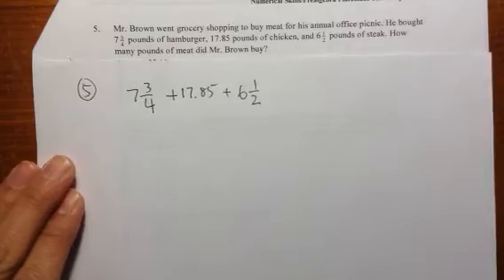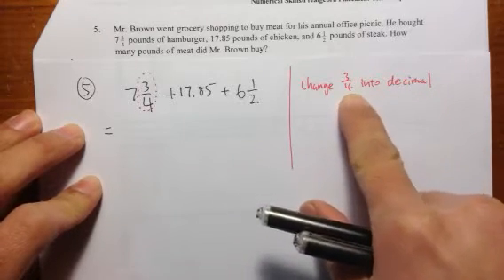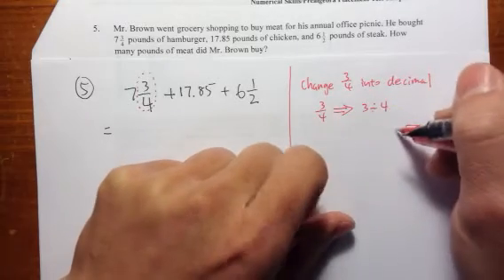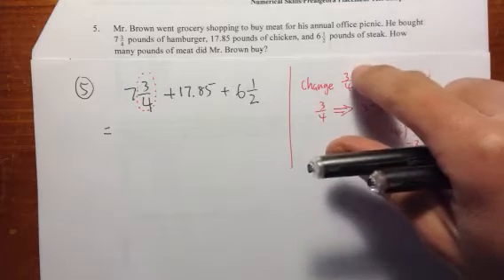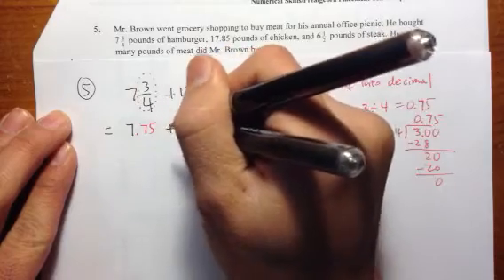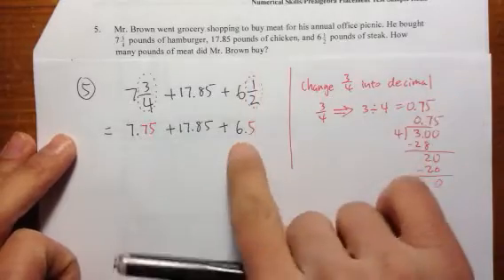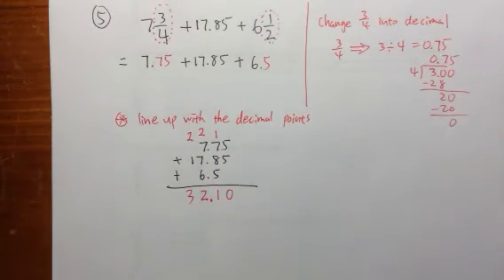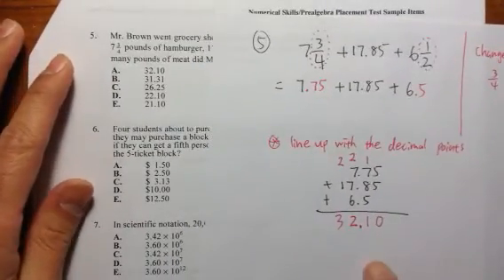[COMPASS] (Q5.) Numerical Skills/Pre-algebra, official practice problems